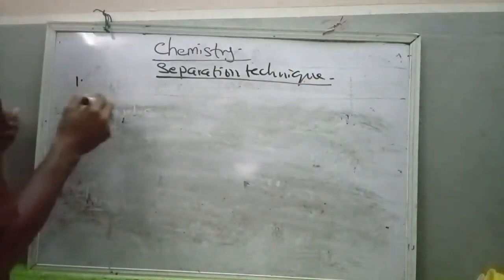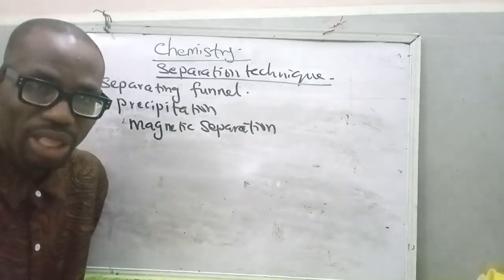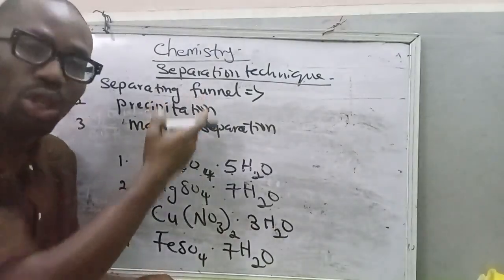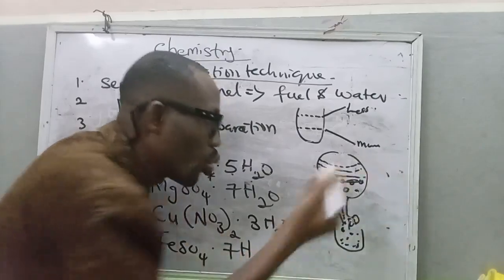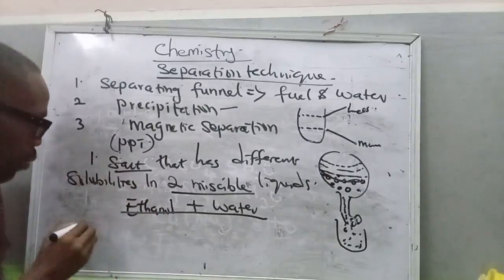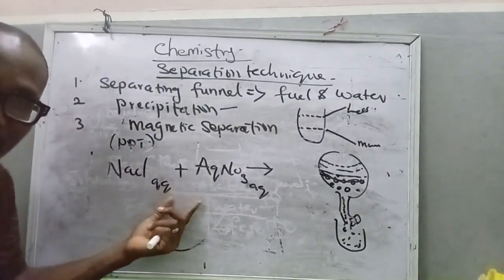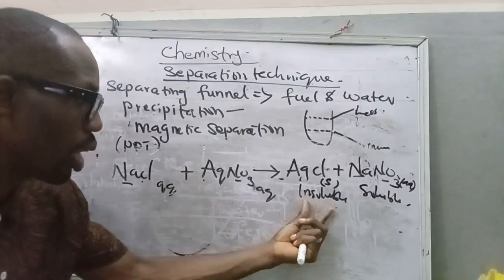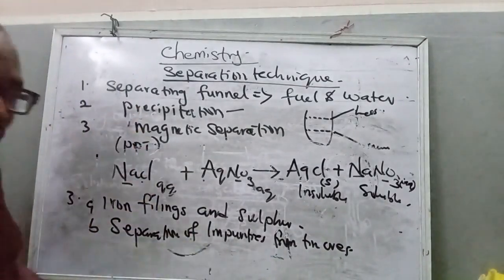CHEMISTRY PART 9. 11 july 2026